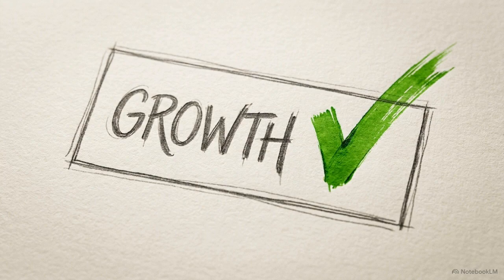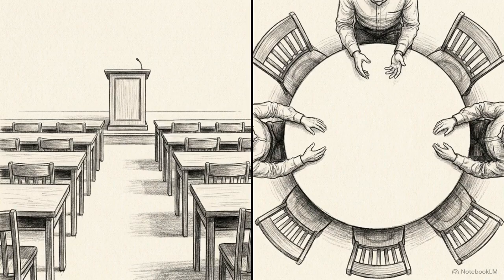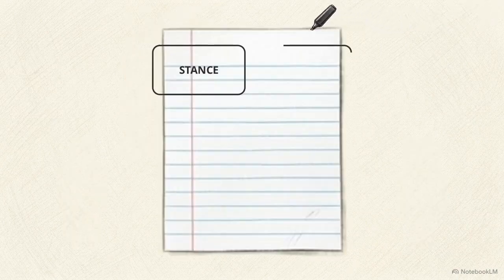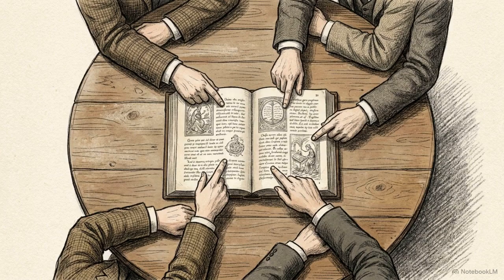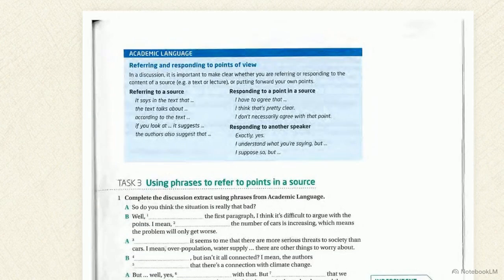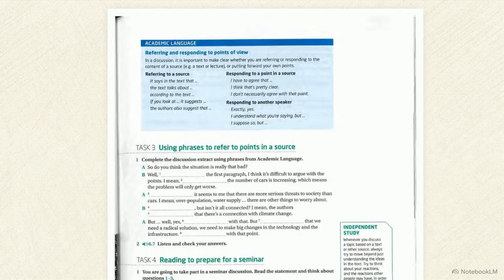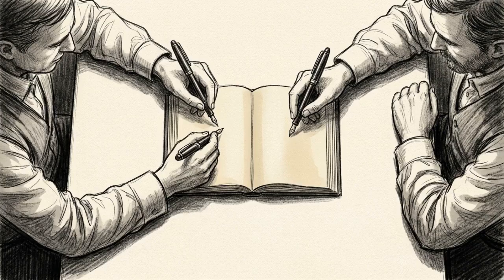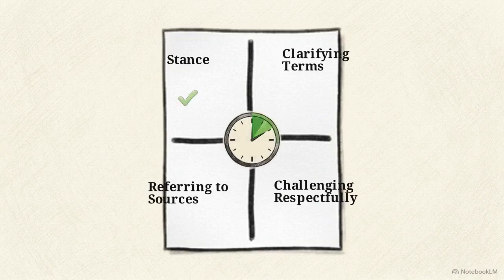Preparing for Seminar Discussions: The Survival Cheat Sheet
Lesson 27: Preparing for Seminar Discussions Provide strategies for actively participating in seminars, such as asking for and providing clear definitions, and respectfully responding to or challenging peers' points